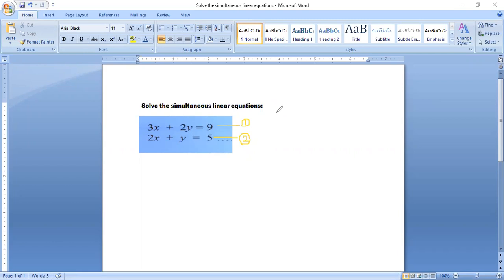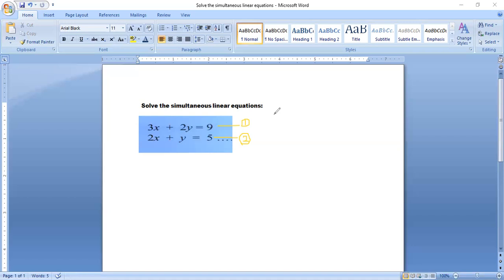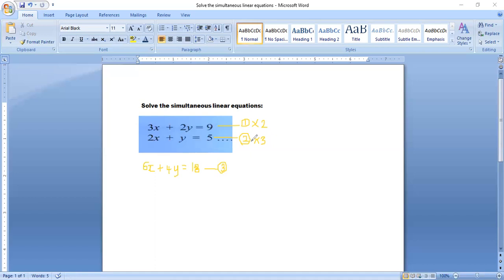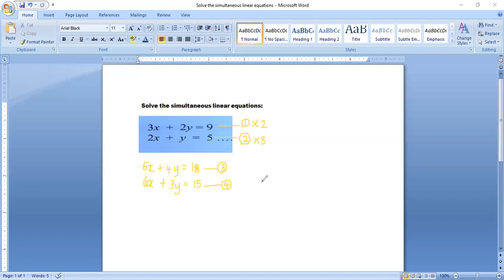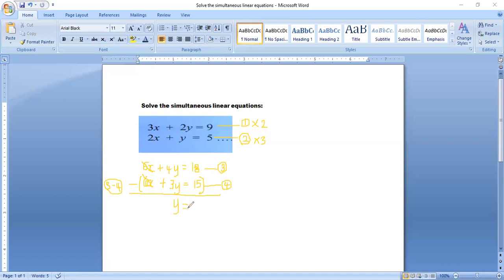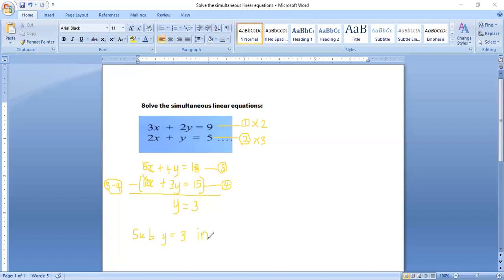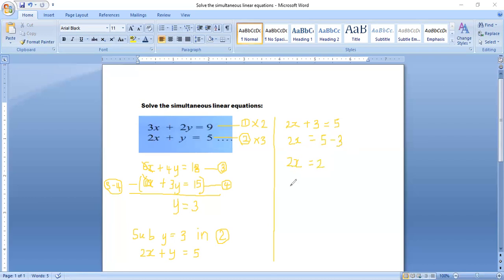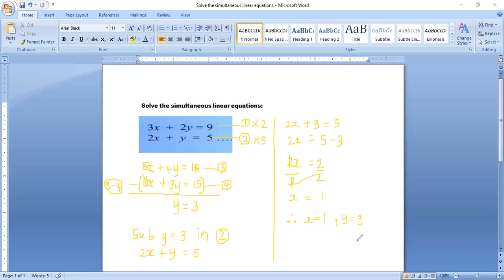Solving Simultaneous Equations by Elimination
In this video we explore solving simultaneous linear equations using the method of Elimination. This part one of two.